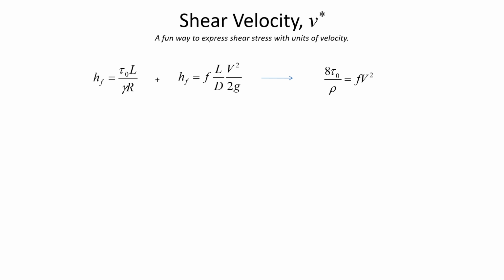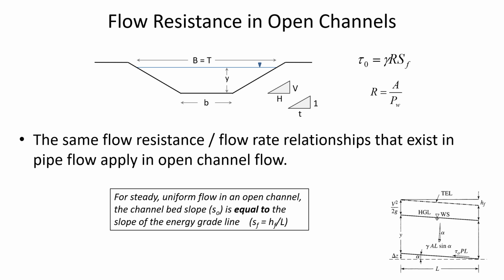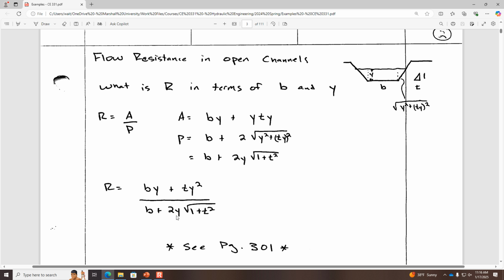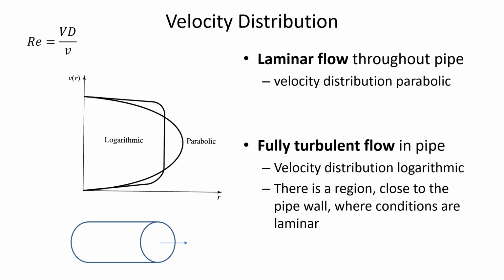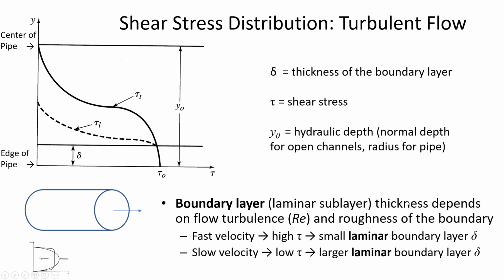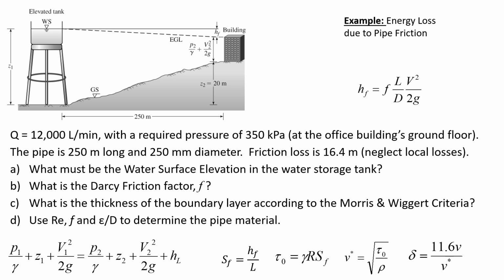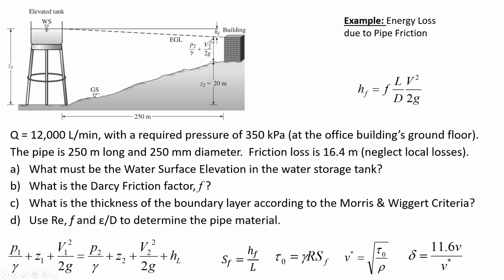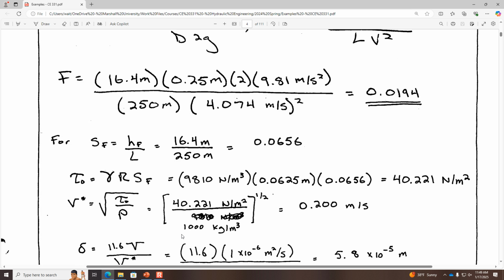Flow resistance, flow type, velocity distribution - CE 331, Class 3 (17 Jan 2025)